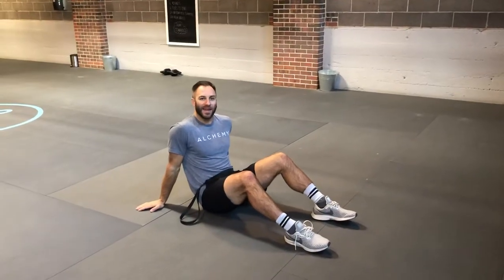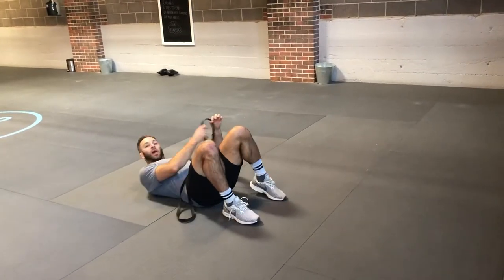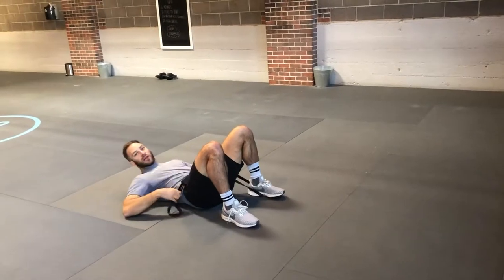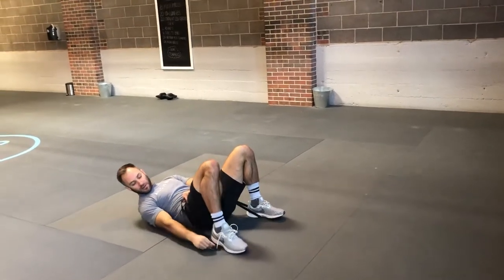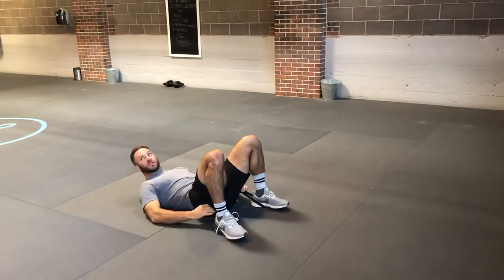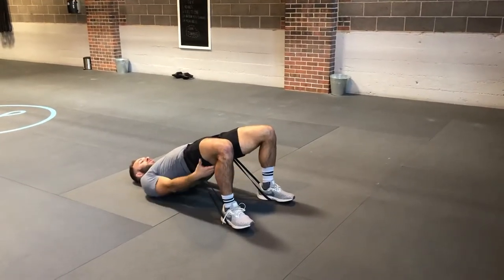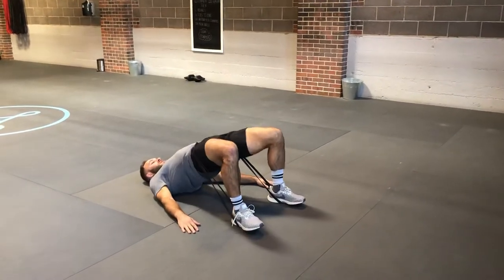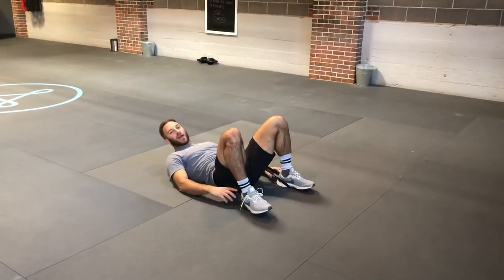Banded a Glute Bridge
Banded Glute Bridge